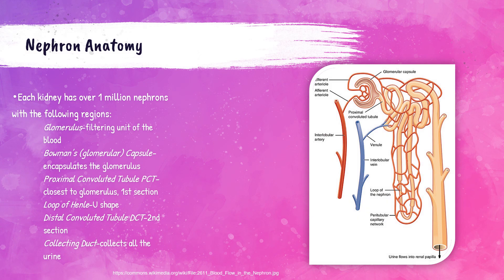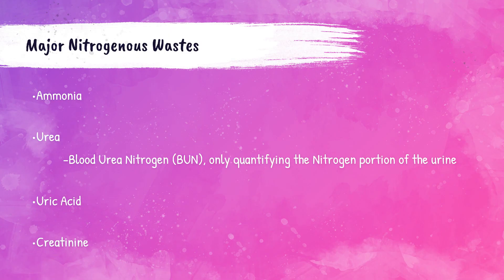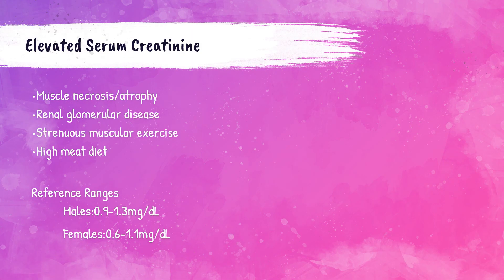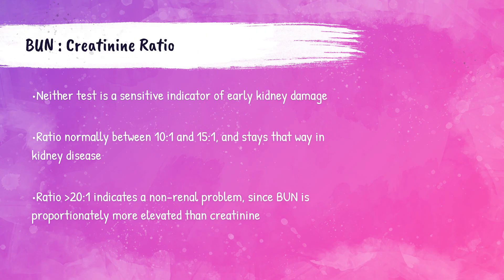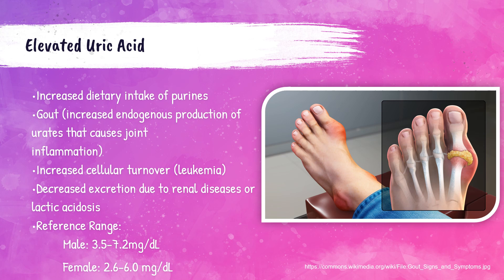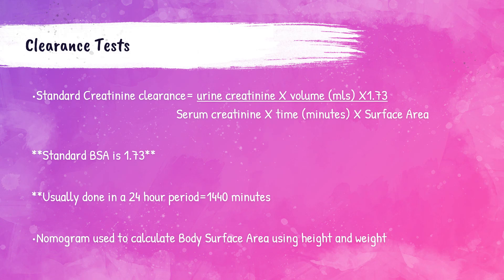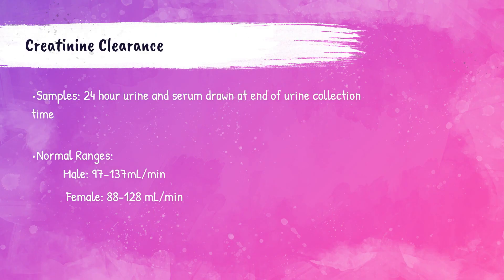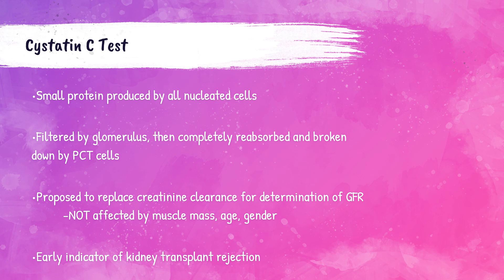Kidney Function Testing-Clinical Chemistry Lecture Series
An informative video on Kidney Function Testing for  Medical Laboratory Technicians, or Medical Laboratory Scientist students.